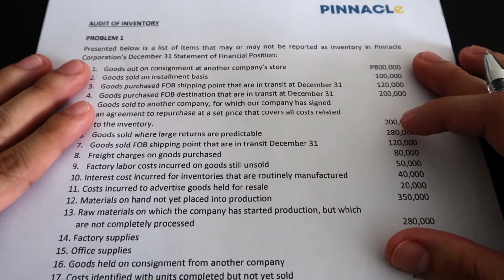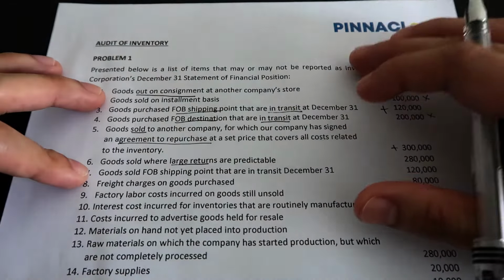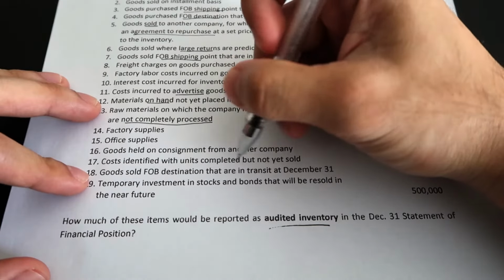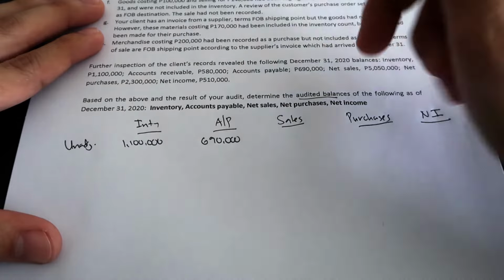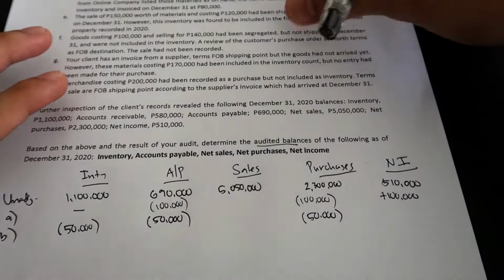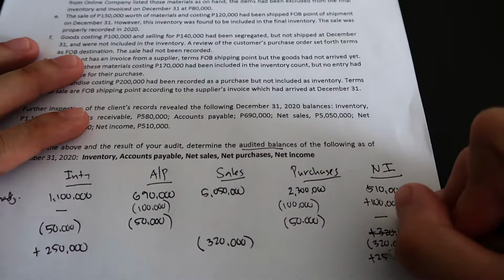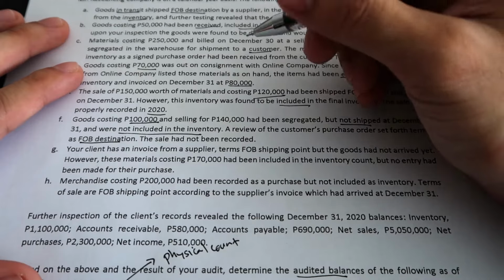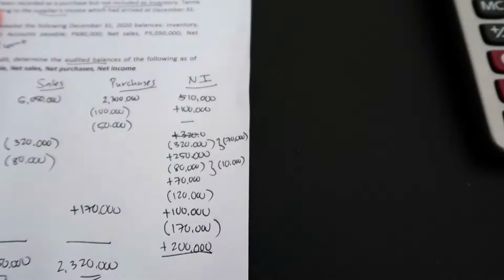AUDIT OF INVENTORY